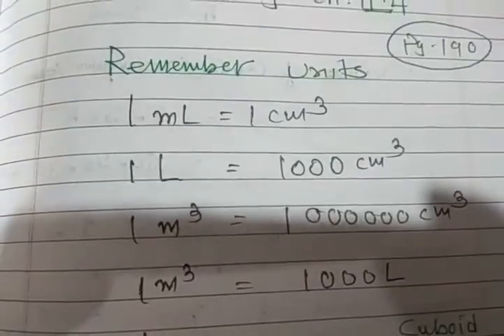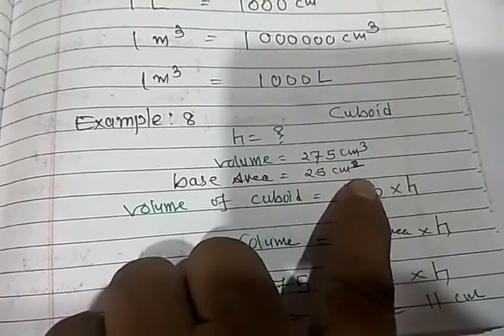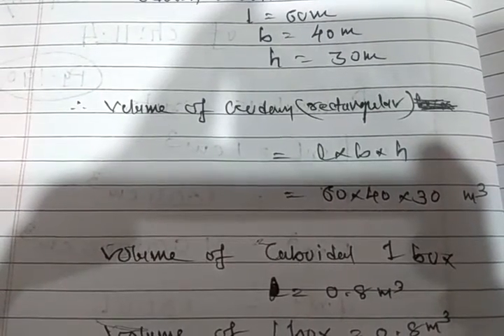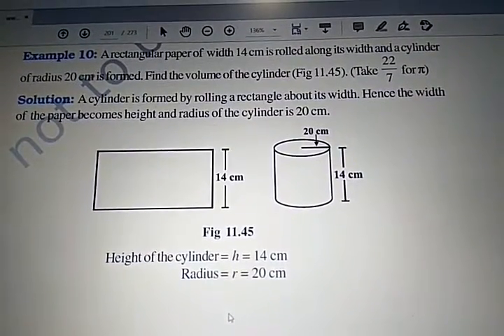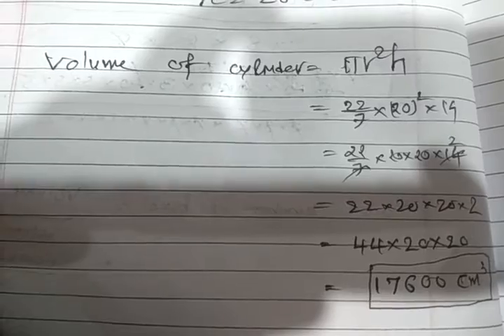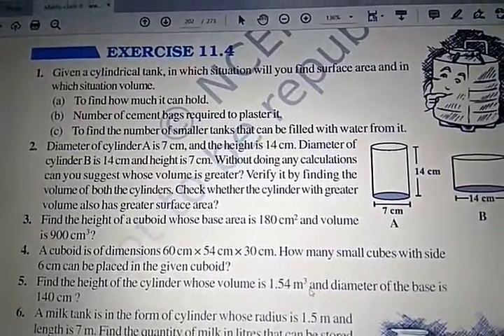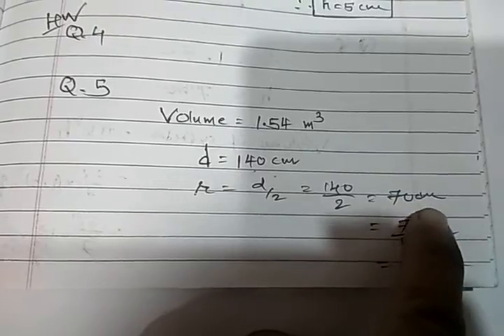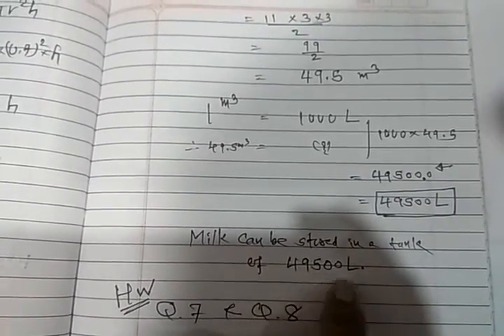GRADE VIII-MATHS-CH 11-PERIMETER AND AREA-V6